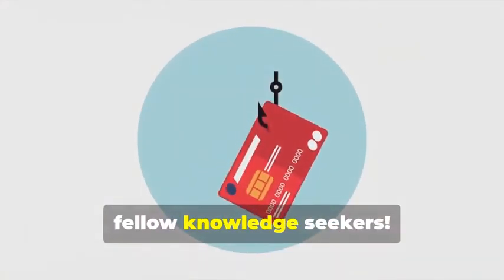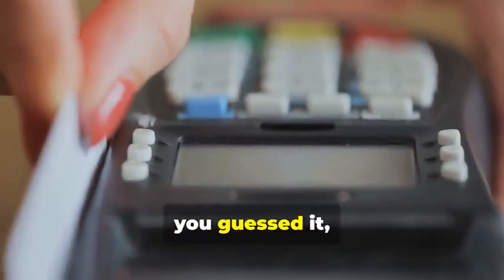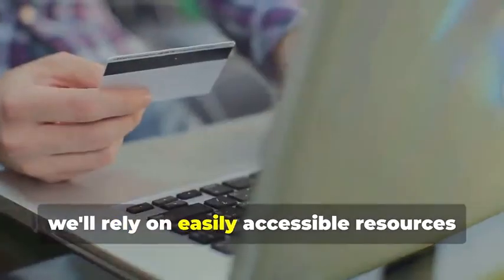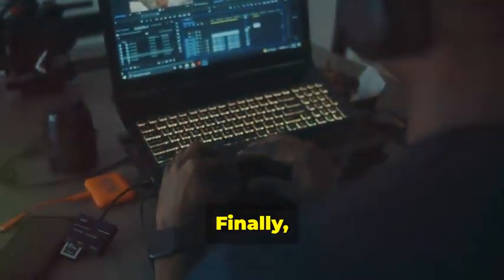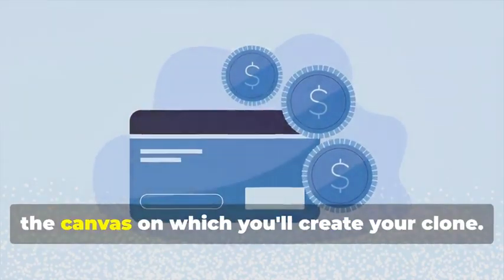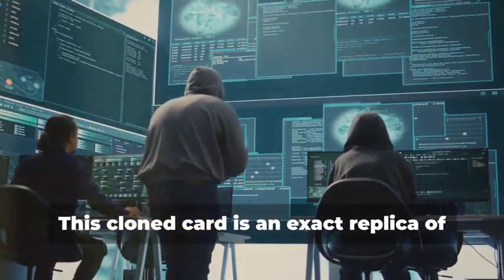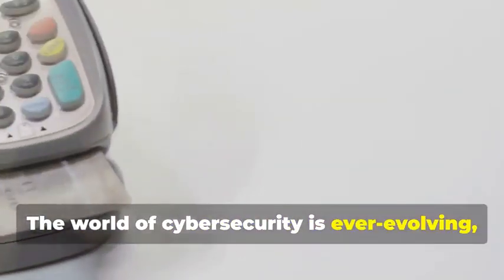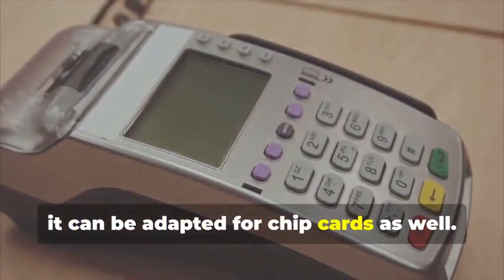BANK CARD CLONING Secrets the Banks DON'T Want You to Know!